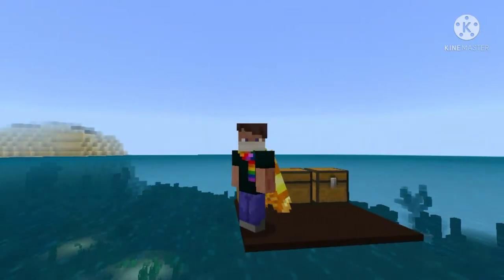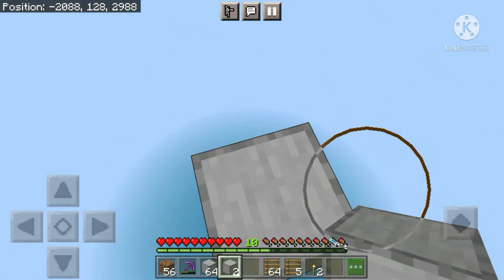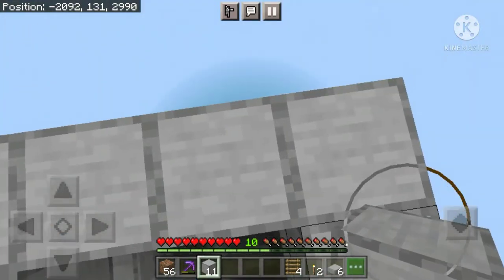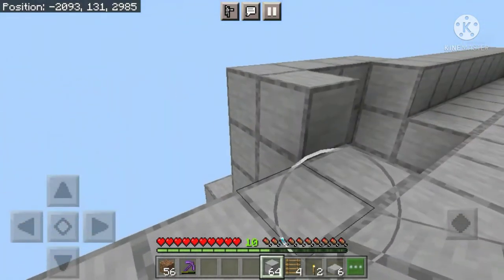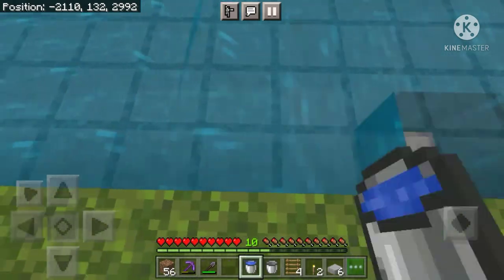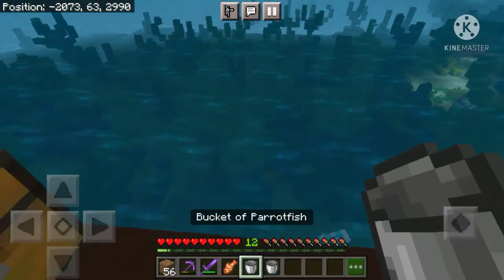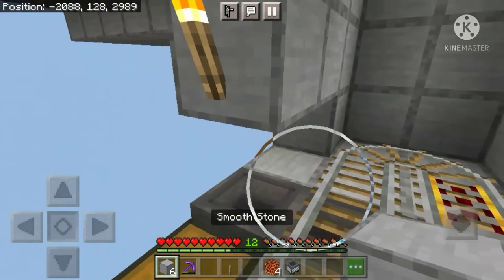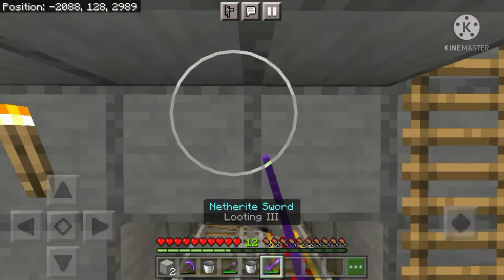1.17 Simple Bucket of Tropical Fish Farm |Minecart Bedrock (all platforms)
1.17 Simple Bucket of Tropical Fish Farm| Minecart Bedrock (all platforms)

*Important news= This farm is no more working on 1.18 so please dont make it .. I will try to make a new one as fast as I could and give a link to it in this video's description.. I am really very sorry who made this farm and it did not work(╯︵╰,) *

Minecraft Bedrock afk fish farm

U can also modify this farm into only a fish and bonemeal farm.

This farm loot is not constant it totally depends on the person that how many fish he/she can catch at a time... And for the 2nd design I had not done any 1hr loot test coz I was really very busy(but trust me it is also efficient ,gives alot of loot)

Items you will need to build this farm is :-
8 st.and 5 solid block's (for eg cobblestone)
2 water buckets
10 slabs
2 chest
3 torches
1 st.and 5 ladders
1 st.and 14 carpets (any type)/leafs/glass block/slabs/string etc.(any type of spawn proof block or item)

Modified design:-
3 hoppers
6 normal rails
2 powered rails
2 chest
4 magma blocks
1 lever

Time stamps:-
0:00 Intro
0:20 1st design items
0:42 Tutorial
7:39 2nd design items
7:56 Tutorial
10:46 Outro

This farm is designed by me .. If you are facing any problem with the farm then feel free to ask me either in the comment section or in my insta( link is in channel bio)